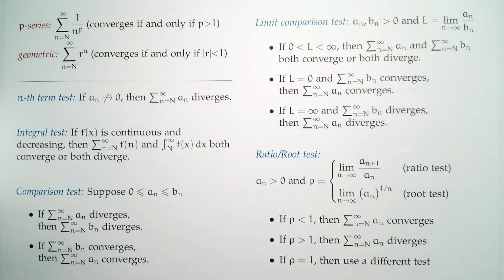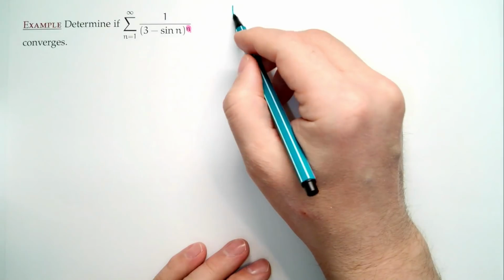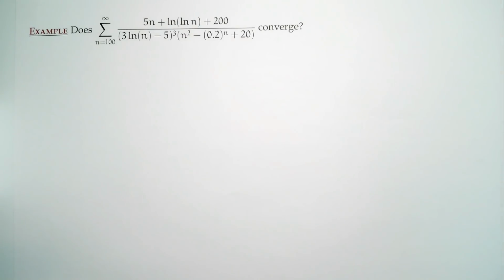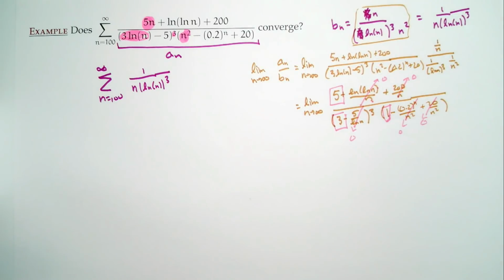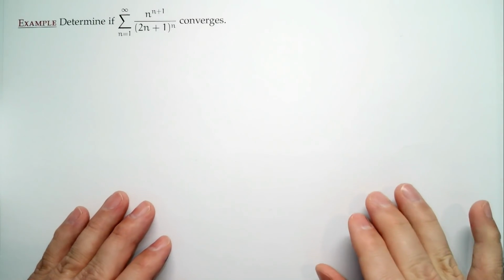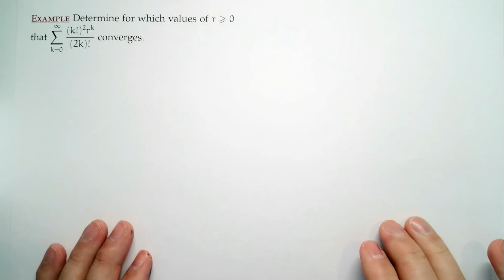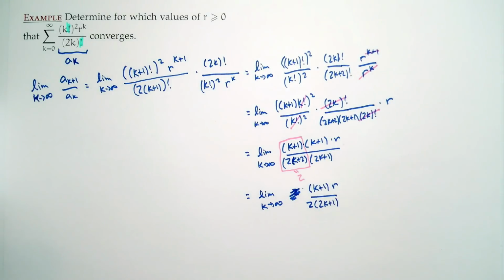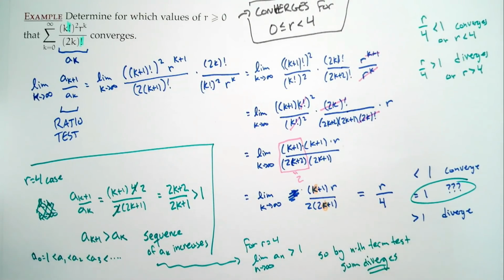Calculus 2, Session 28 -- Practice with series